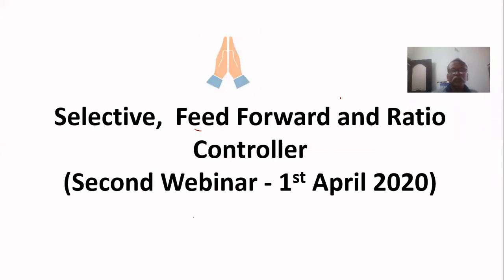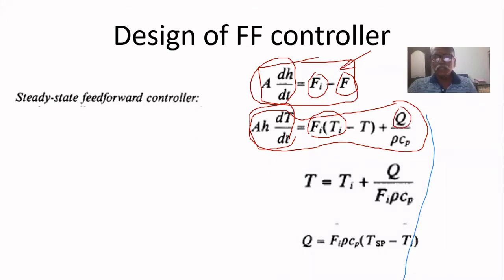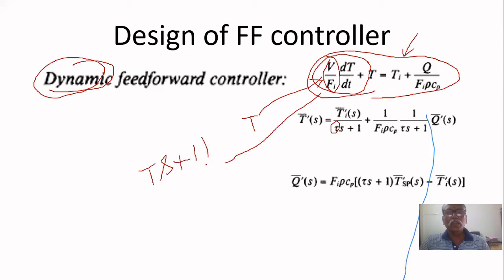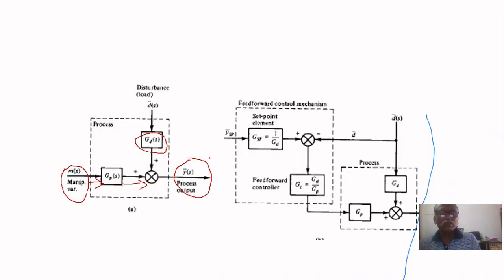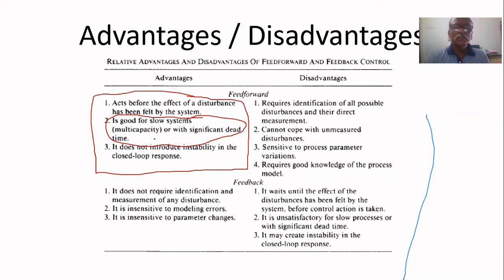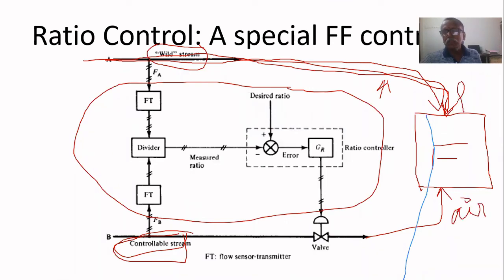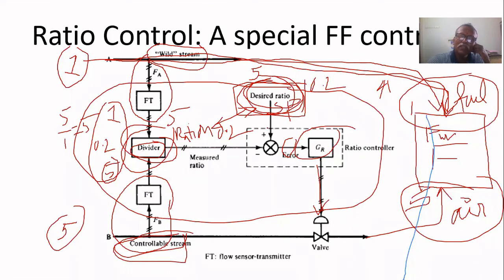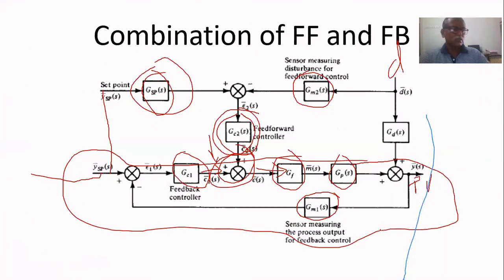Feed forward Control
Design of Feed forward Control, Process Control, Disturbance Rejection, Distillation Column, Multi loop  Control,